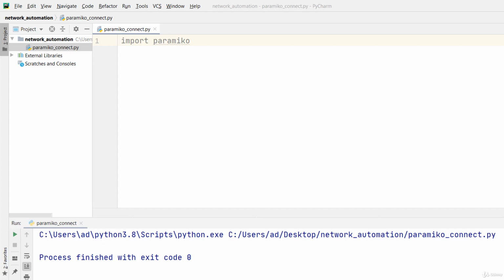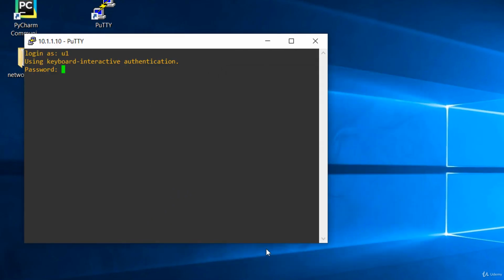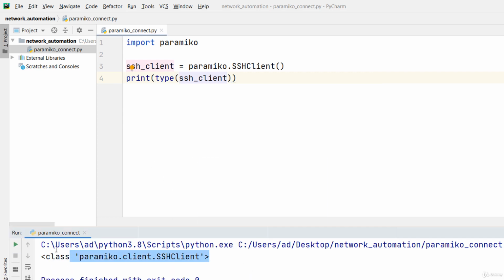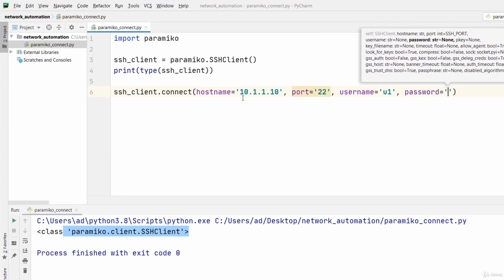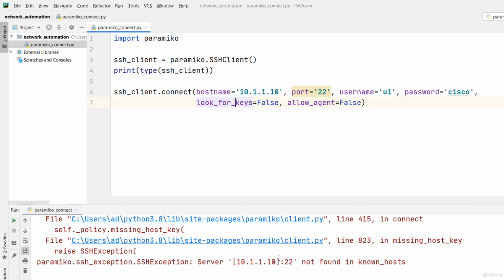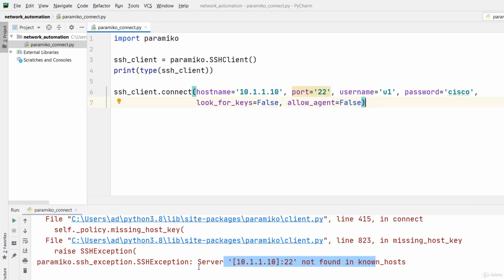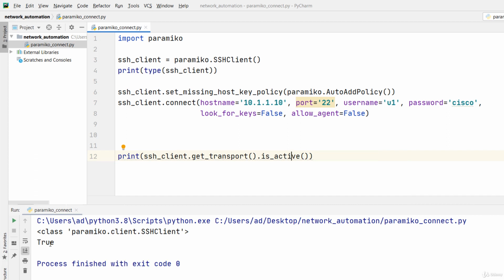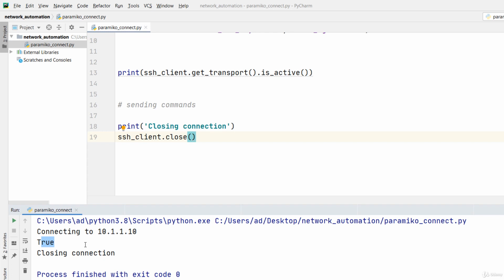004 Connecting to Networking Devices using Paramiko